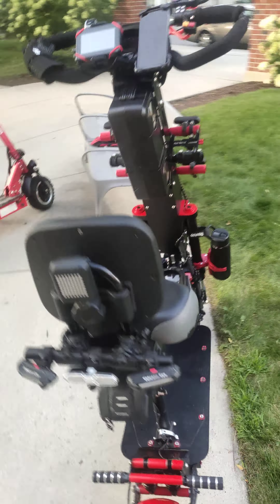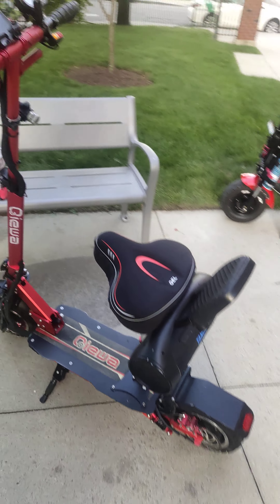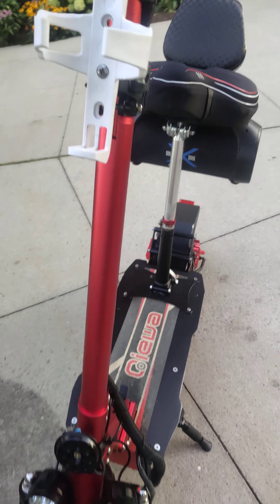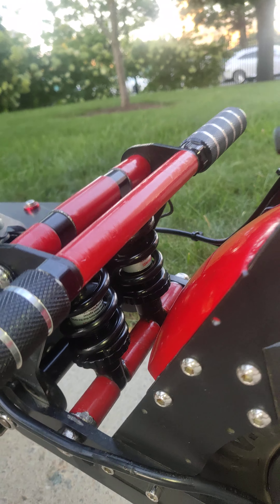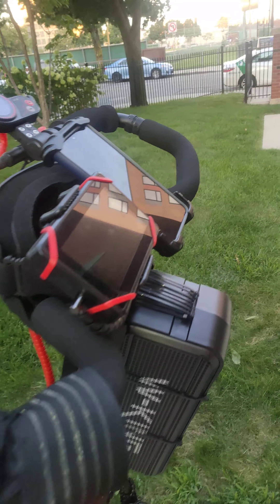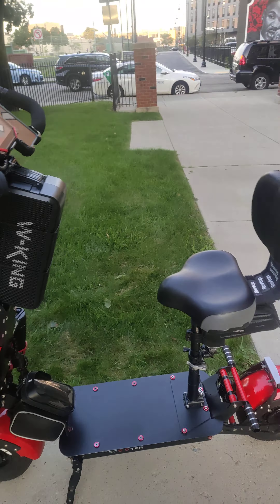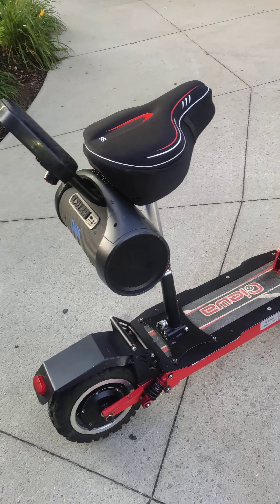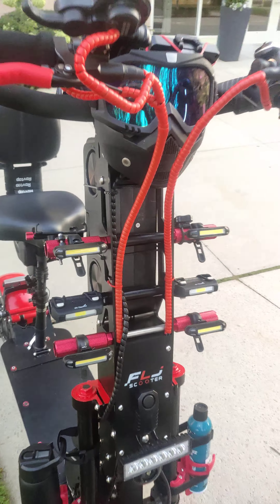Weped vs Rion vs FlJ vs Qiewa discussion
just a brief talk on the next scooter I want to buy no edits